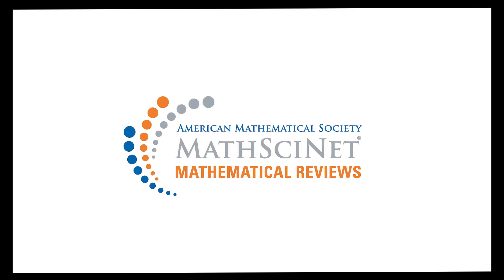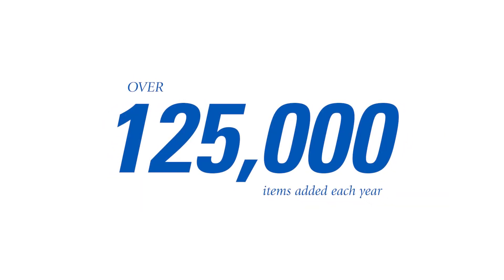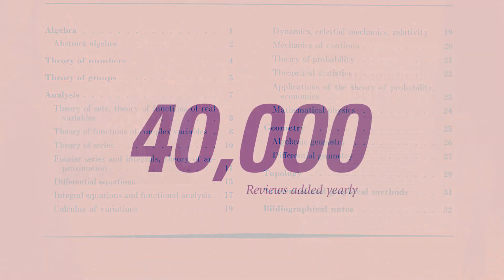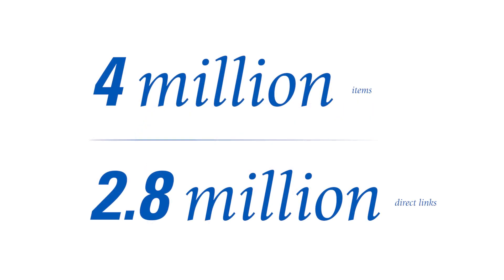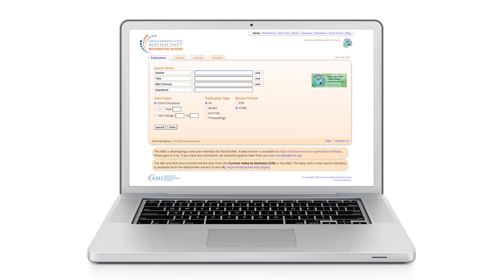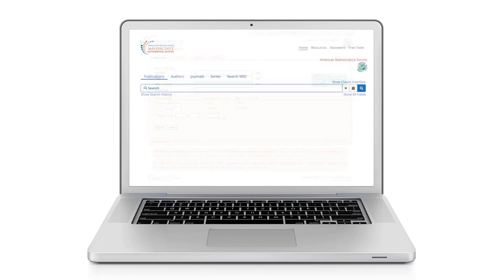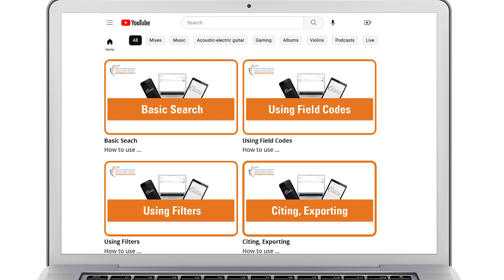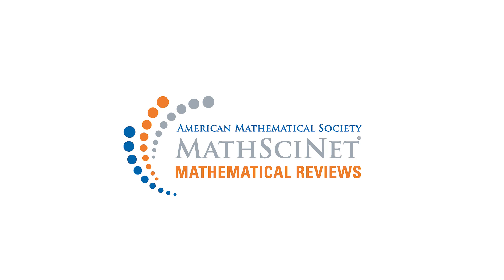What is MathSciNet?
This video series provides a basic overview of the updated MathSciNet interface, which is set to launch on June 18. Click the links below to explore the updated MathSciNet Beta site, as well as advanced search strategies from Mathematical Reviews Executive Editor Edward Dunne: